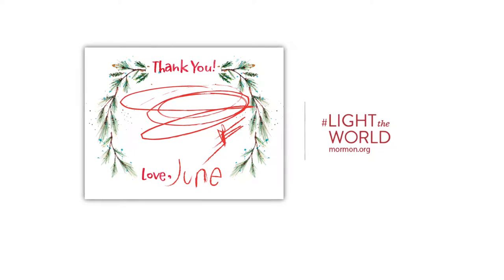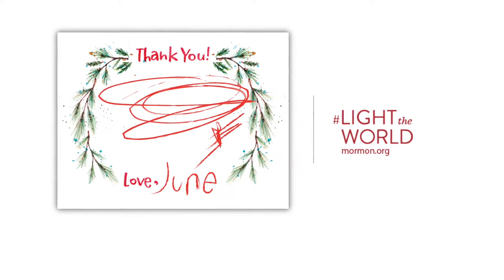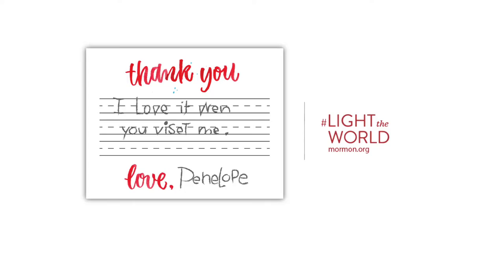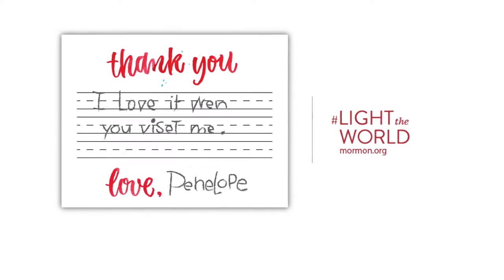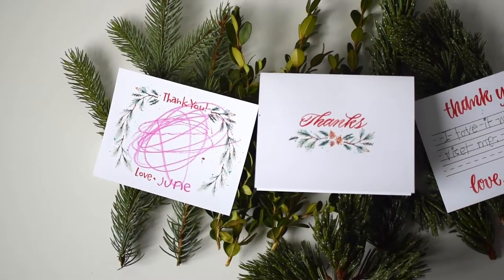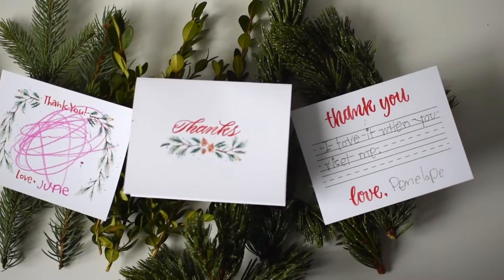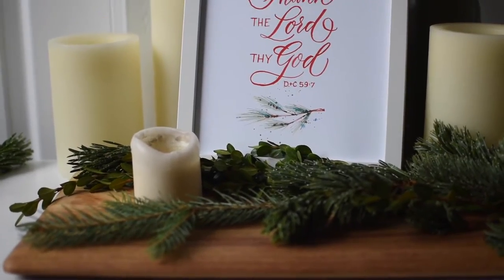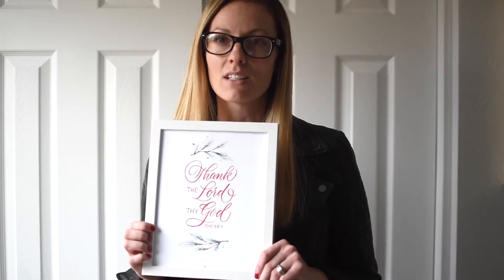Melissa Esplin LightTheWorld Free Printable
I had the fun opportunity to create assets for Mormon.org's LIGHTtheWORLD campaign. As the holidays come close, I feel it's important to express gratitude to those who give their time, talents and gifts. for the free printable set that includes the whole family.